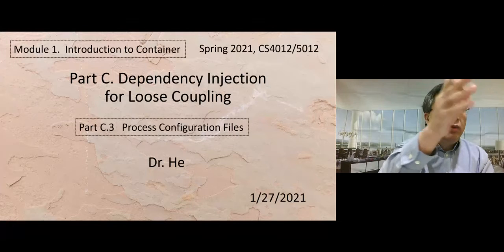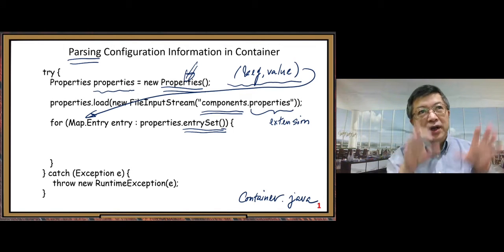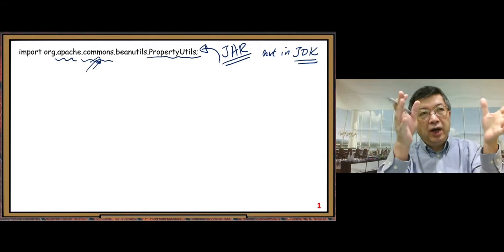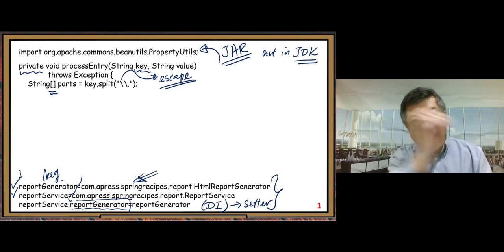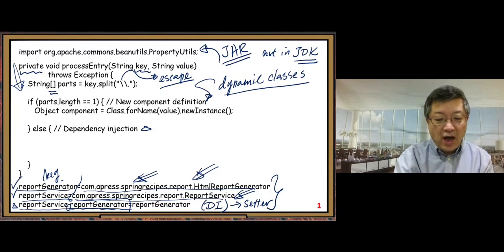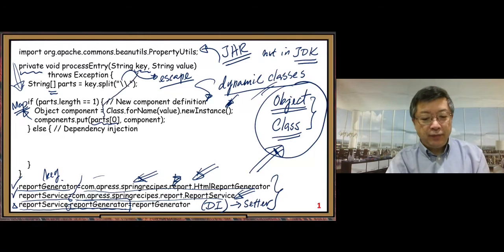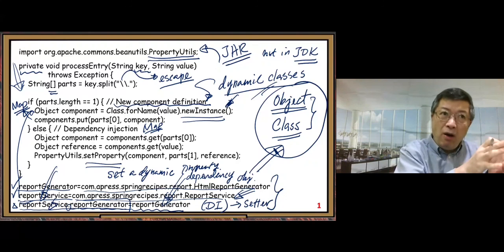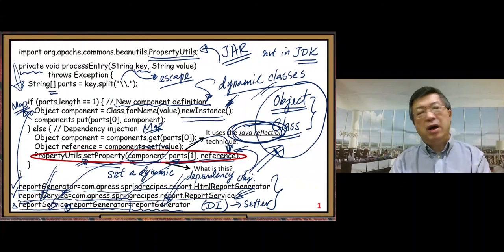PCS4012_5012SP21M1C3_ProcessConfigFiles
This video is for teaching at UMSL:  CS4012/5021, Spring 2021, Module 1, Part C.3  Process Configuration Files